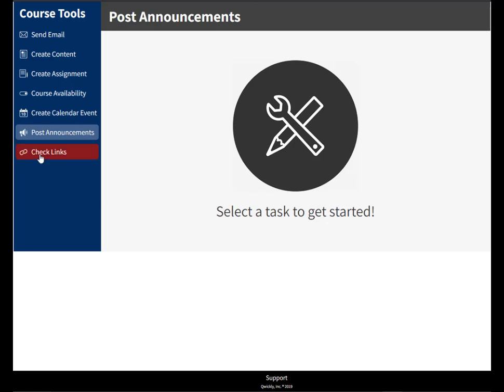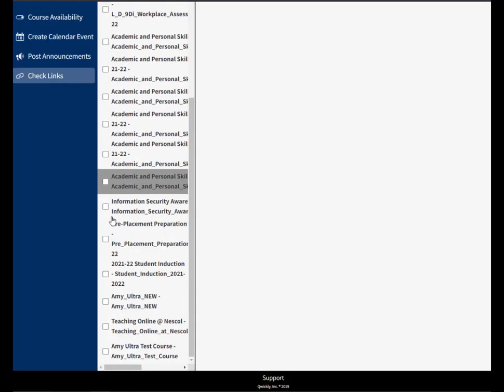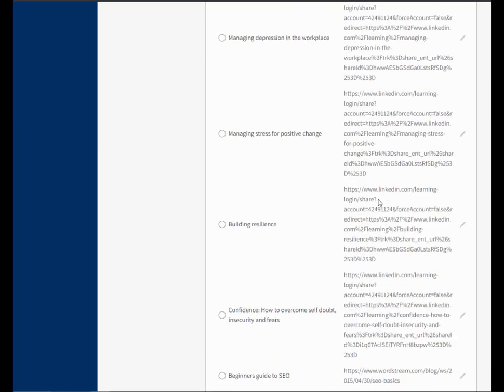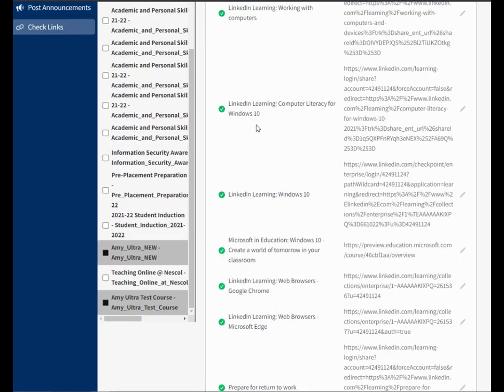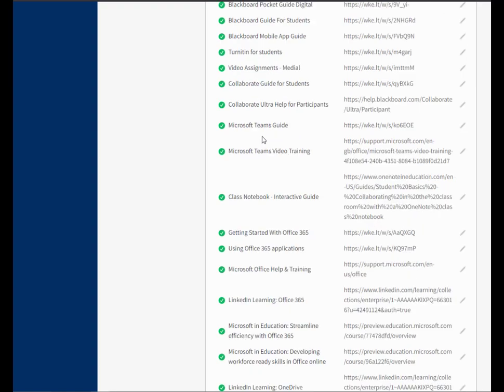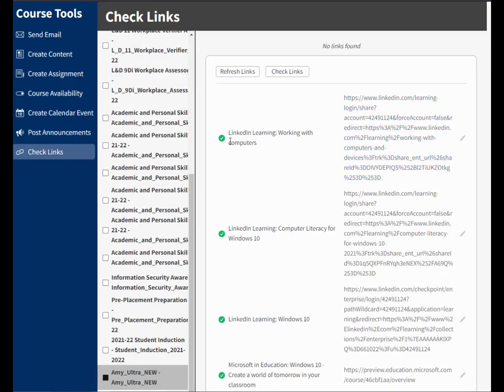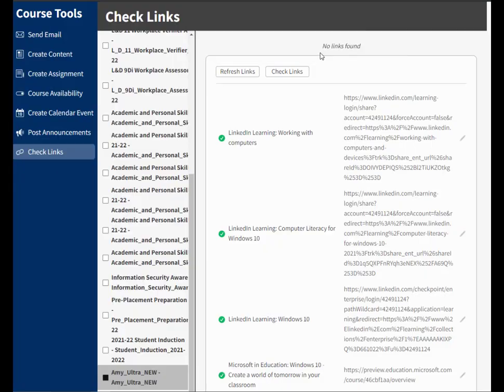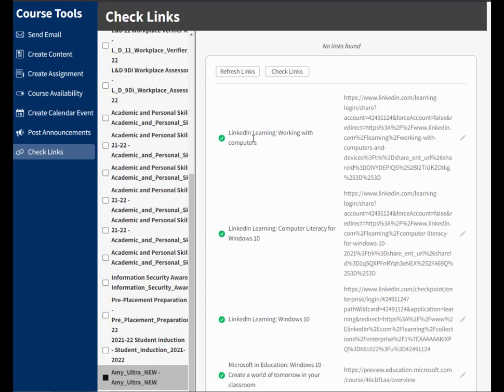Qwickly - Check Links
Amy will show you how you can use the Qwickly Course tool to check links in your courses